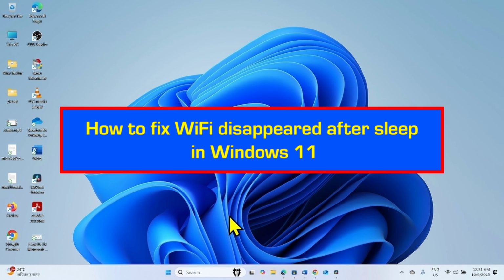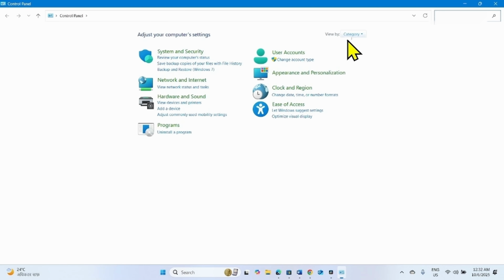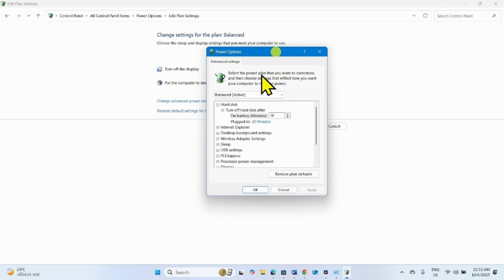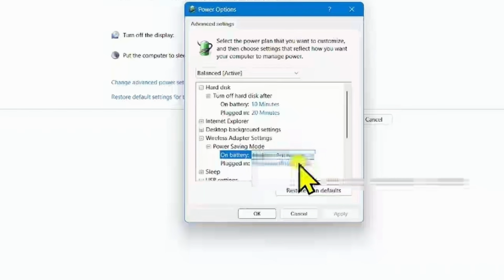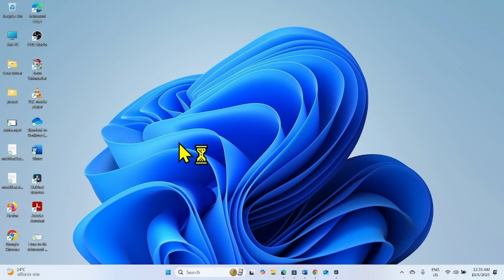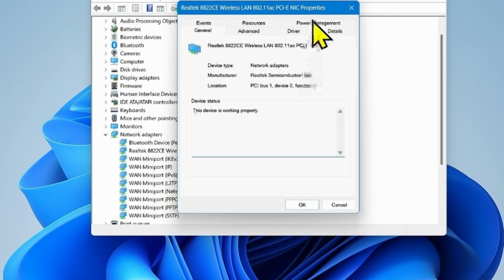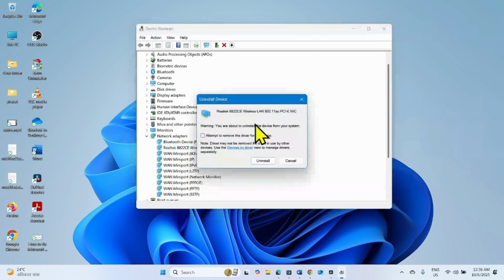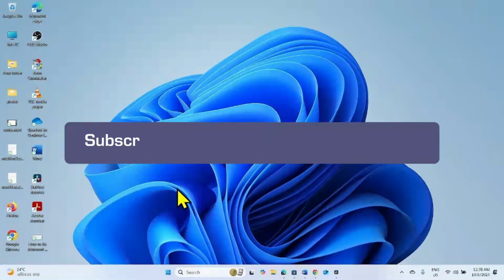How to fix WiFi disappeared after sleep in Windows 11